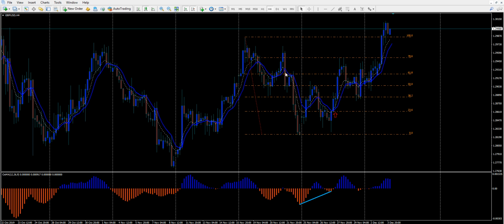GBPUSD Double Bottom Buy Trade